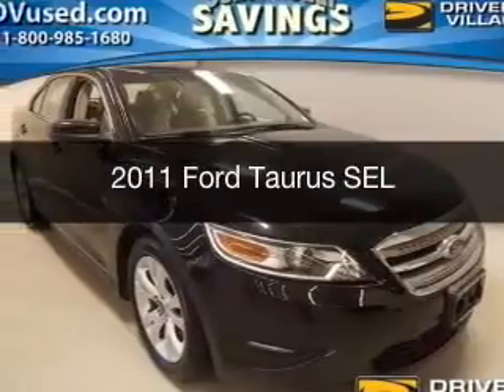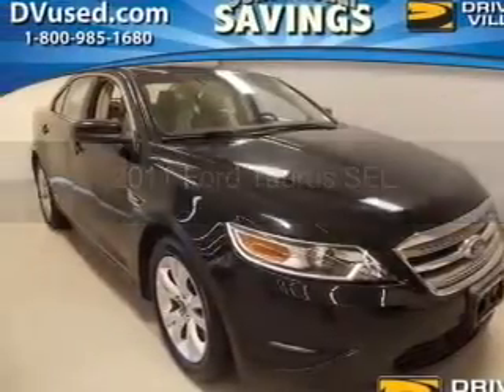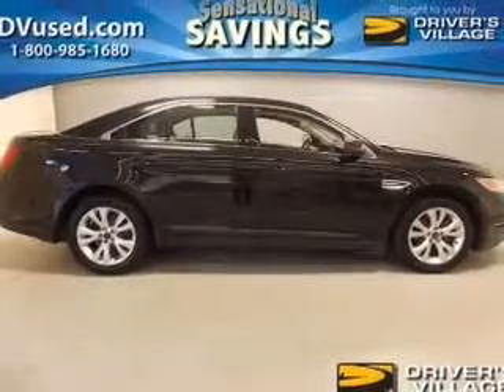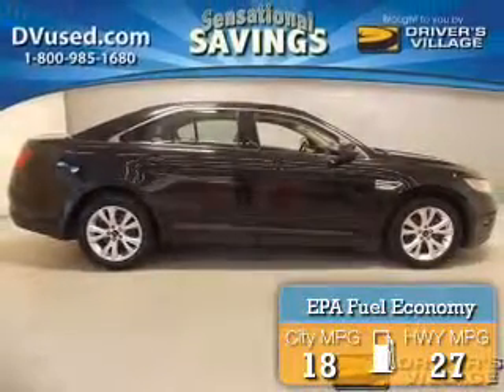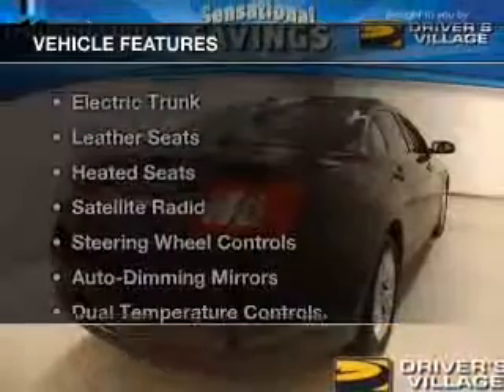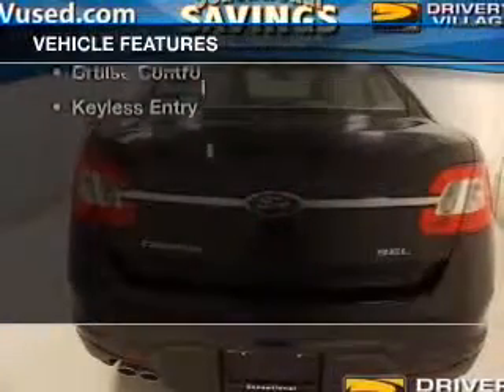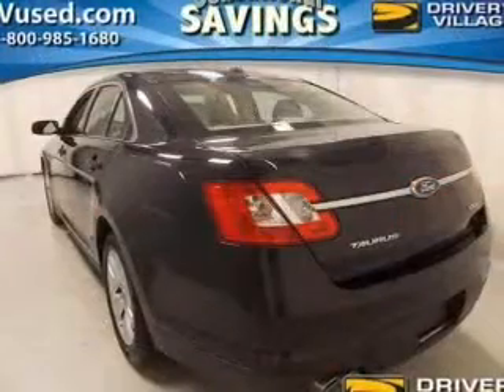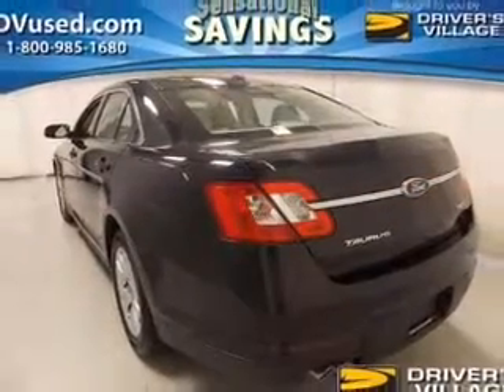2011 Ford Taurus - Cicero NY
Year: 2011
Make: Ford
Model: Taurus
Trim: SEL
Engine: 3.5 L, 6 cylinder
Transmission:
Color: Black
Mileage: 39315
Address:
5885 E Circle Dr